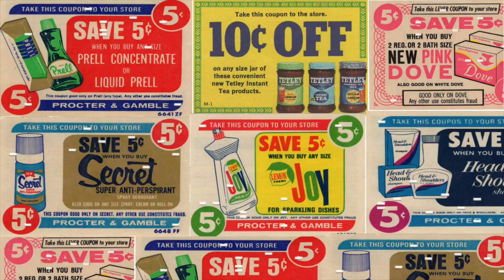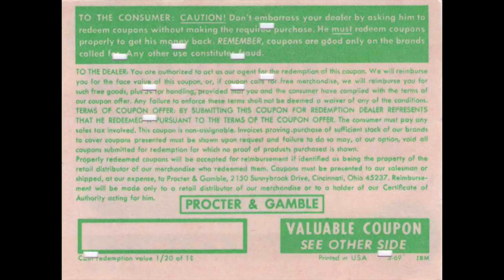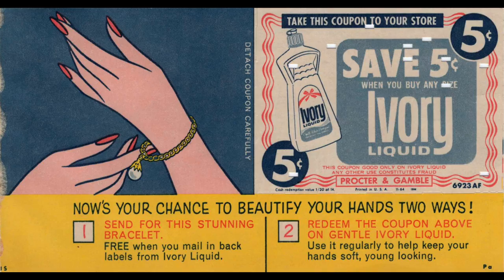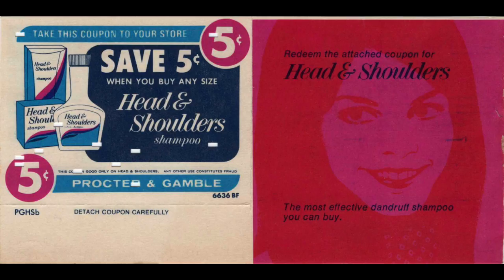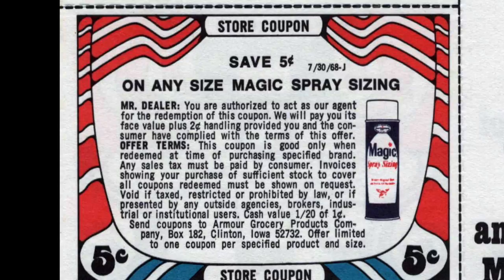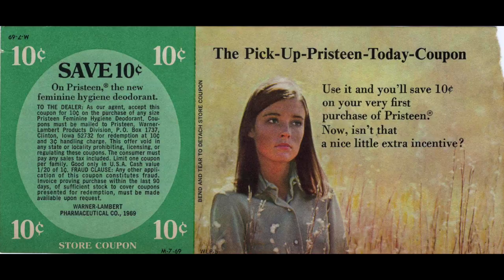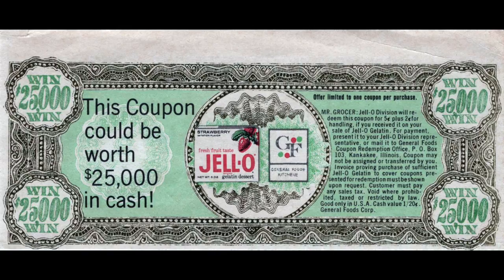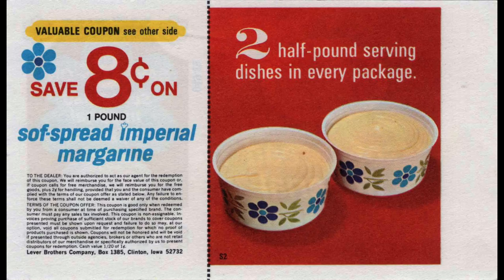coupon TIME MACHINE!